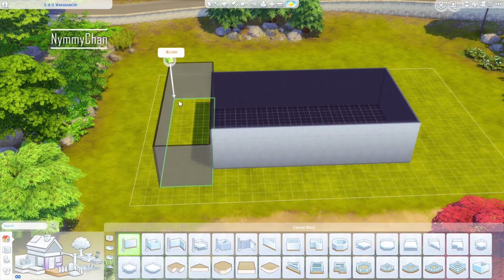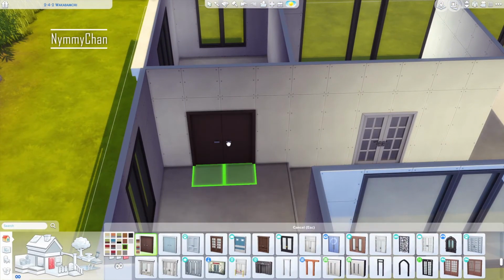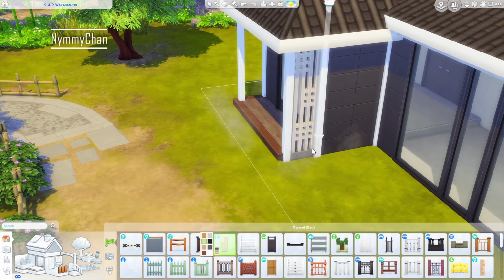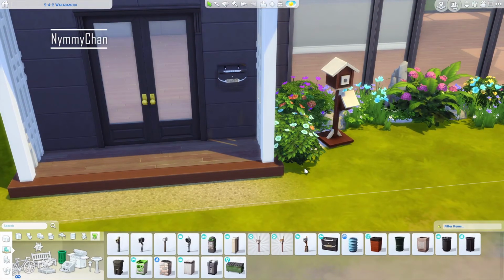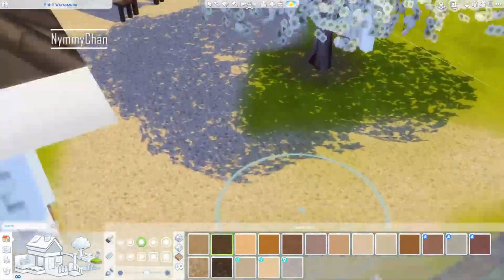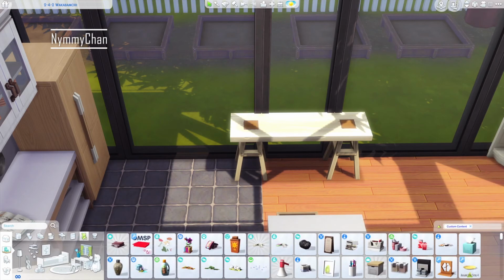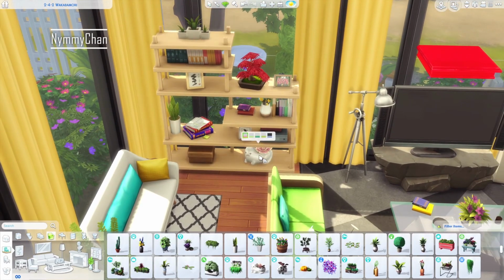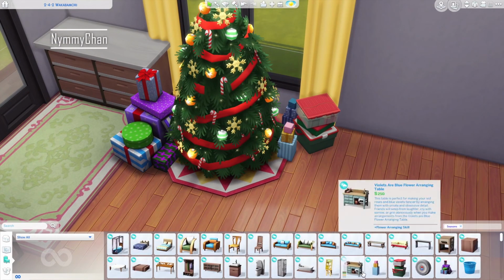Mid Century Modern || Speed build || Sims 4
Hi guys,
Today we are building a Christmas Apartment!